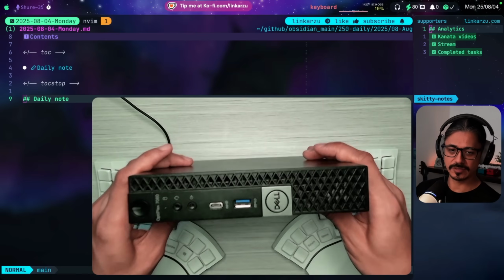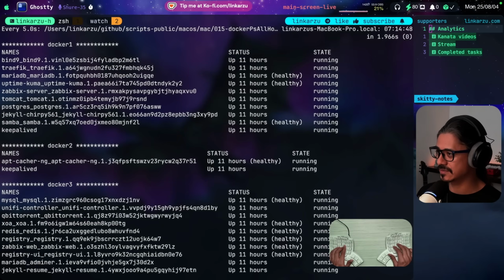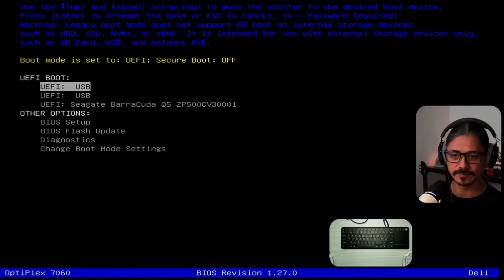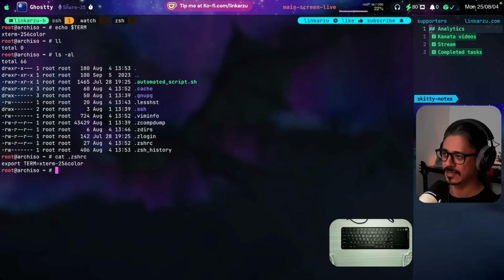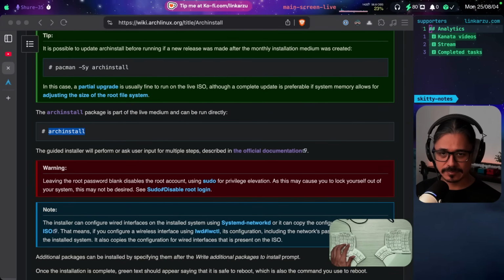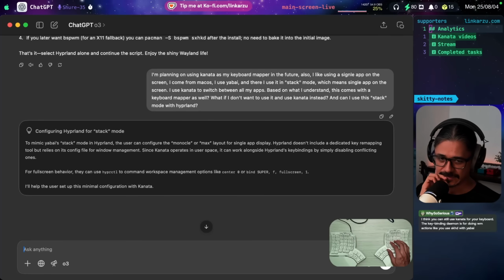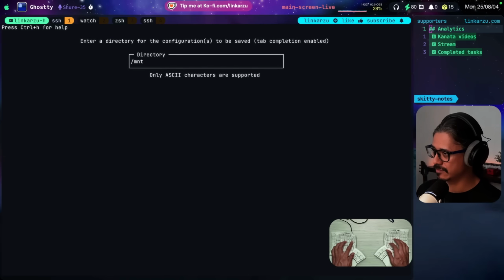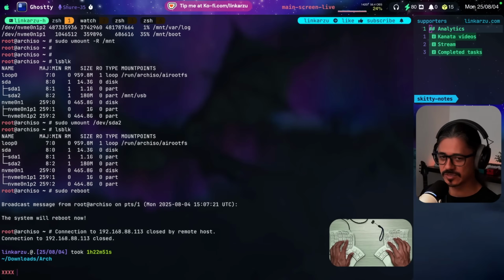macOS User vs. Arch Linux | Second Attempt (BTRFS, Ghostty & Failures)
This is my 2nd attempt installing arch. The first time I just went with what everyone recommends, the ArchWiki, however, my experience was not the best. For this 2nd attempt I also followed the ArchWiki, but I also watched a few Videos that helped me clarify a few things.

I install arch on a dedicated Dell Optiplex 7060 micro computer, in the video you'll see the process from start to finish, including all the questions I faced along the way.

00:00:00 - Hardware I'm using
00:01:25 - I'll follow the ArchWiki, or at least try
00:03:18 - Why should you verify the image signature?
00:10:34 - Prepare installation medium, USB flash drive
00:11:05 - PXE boot with netboot.xyz maybe another day
00:16:54 - Reading arch wiki on disable secure boot increase font size
00:21:34 - Disable secure boot
00:25:55 - Increase font size
00:26:49 - Configure SSH on new machine, to run archinstall via Ghostty
00:30:30 - Set TERM variable to xterm-256color in Ghostty
00:33:47 - Mount a volume to store my archlinux config file
00:37:20 - Run archinstall script
00:38:44 - I'll be using btrfs so I can do snapshots
00:39:53 - Snapshot type Timeshift, as I watched a video by typecraft
00:40:48 - Setting Grub as the bootloader as I have plans to multi boot in the future
00:41:36 - Computer name, holylink, linkarchu or archulink?
00:42:30 - Set root password and user account
00:45:21 - The confusing part begins, selecting a profile
00:46:38 - VIDEO: Brodie Robertson interview
00:48:36 - Do I need to select a desktop environment and also a window manager?
00:49:03 - VIDEO: interview with Kovid Goyal
00:58:20 - polkit seatd, wtf does this mean?
01:00:26 - Greeter, what is this?
01:00:41 - How do you pronounce GNOME?
01:04:06 - Save configuration to /mnt/usb
01:06:51 - Start installation and all goes to hell
01:07:53 - Re configure everything again
01:10:04 - Installation goes through this time, why?
01:11:45 - So can I mount the flash drive, copy the file to the live session, unmount, and then install?
01:14:24 - Unmount usb flash drive after installation and then reboot